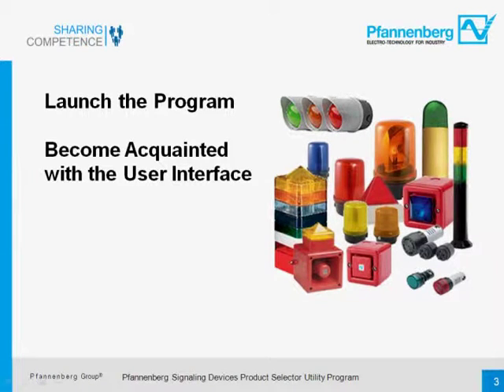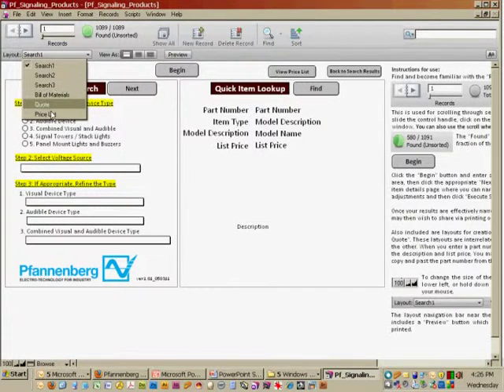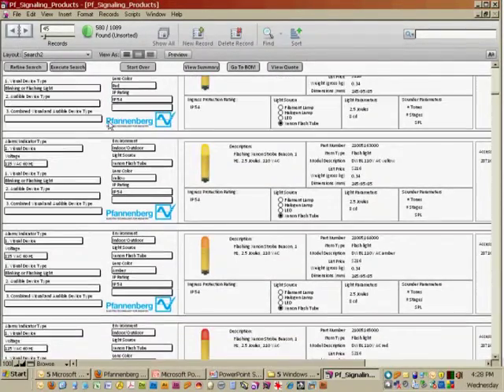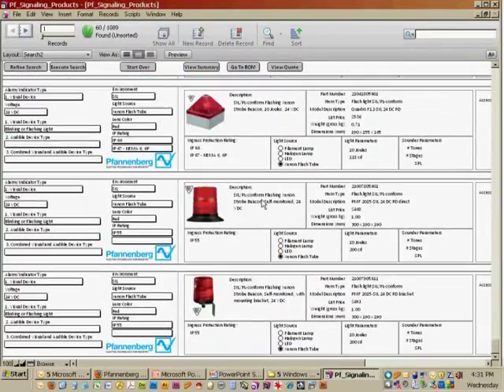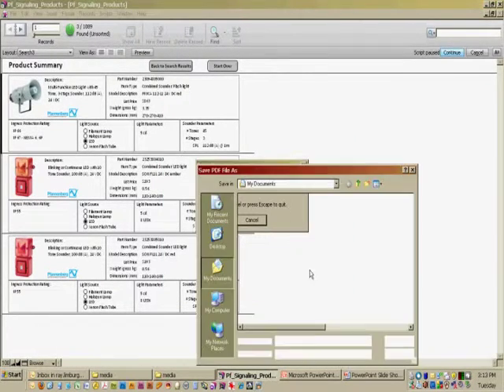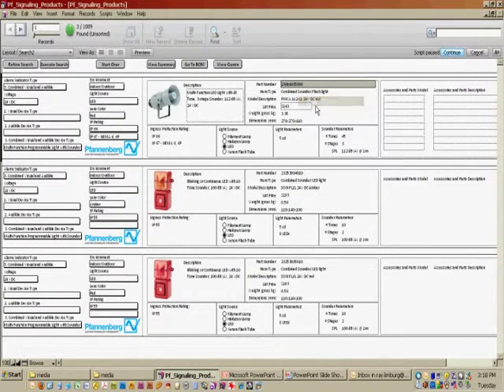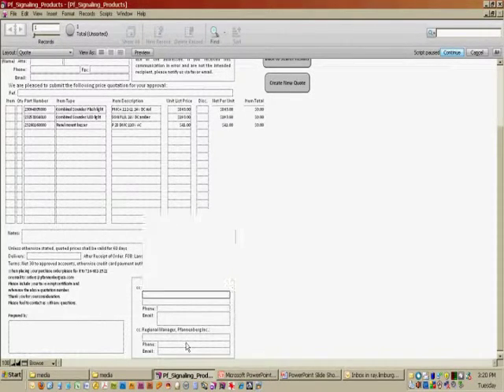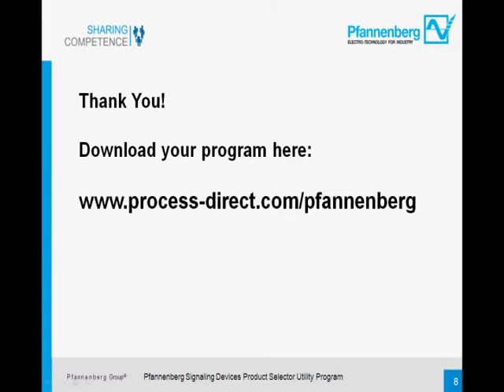Part 2 - Pfannenberg Signaling Devices Selector Utility Demo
Part 2 of 3. This session shows where to begin with using the Pfannenberg Signaling Devices Product Selector Utility Program.